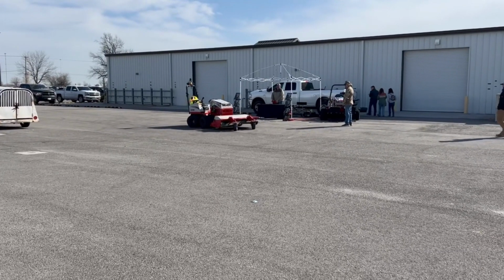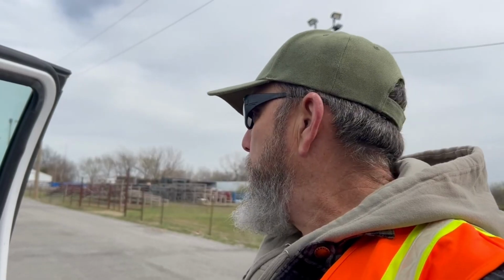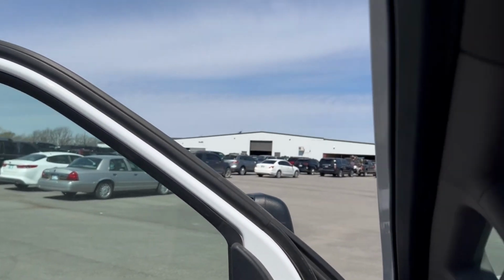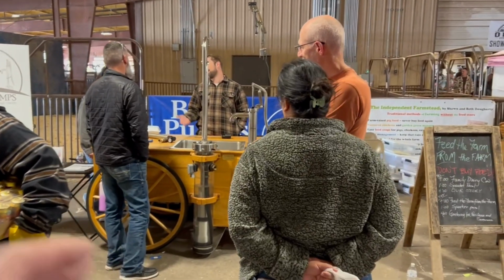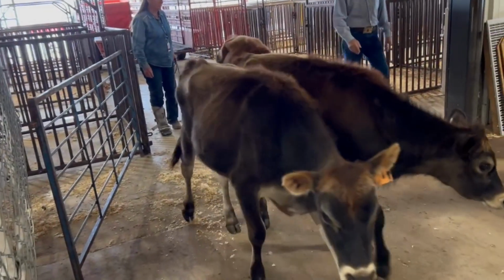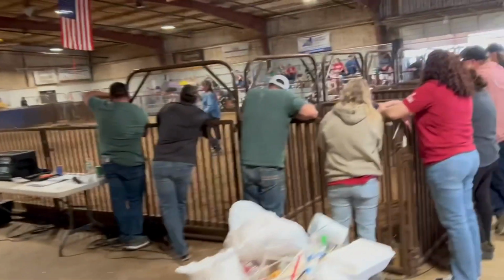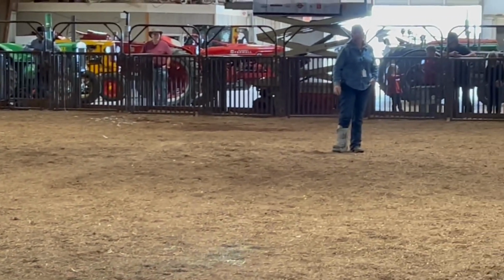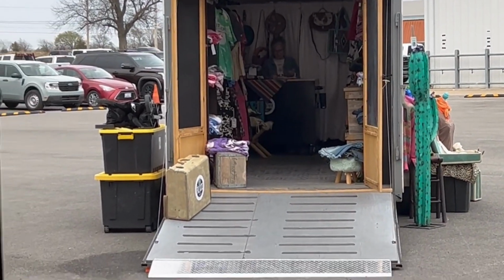Okie Homesteading Expo 2025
ABOUT THIS VIDEO: Another great weekend at the Okie Homsteading Expo, meeting new YouTube Channels, reuniting with friends and helping once again at the event. Good Times

Save our LinkTree to your phone and have all of our Social Media Platforms, Our Merchandise & Affiliate Links (All In One linked Area) We will be adding more to our LinkTree as we grow.

Grow Self-Reliance Through Gardening – (Seed Planting Calendar by Zip Code / Gardeners Library / Planting Guides & Planners)
Survival Garden Seeds –seed packets have been designed with survival preparedness in mind. Each packet has basic growing & seed-saving information on the back – no internet connection needed.

We’ve had our Large HR Freeze Dryer since 2-2021, we became part of several “Freeze Drying Communities” watched many YouTube Videos on (How To) everything, how to freeze dry “the do & don’ts and how to work and maintain the equipment. Since the time we’ve owned this freeze dryer, I have been able to store over 900lb of food. Safely and long term.

We use 2 different graphic design platforms for our Thumbnails, Merchandise and other items we can customize, Canva is one of those platforms.

We use 2 different graphic design platforms for our Thumbnails, Merchandise and other items we can customize, Kittl is one of those platforms.

Is my Go-To when it comes to a video editing tool, very easy to learn and all the features of: AI-powered tools, Filters, Transitions, Motion Graphics Text Animations & Chroma Key to remove the backgrounds, provides a great experience when it comes to editing videos.

Epidemic Sound: With our annual subscription, we have a huge amount of music to choose from, Country, Rock, Disco, Bluegrass and many sound tracts like, doors creaking open, animals you name it, Epidemic Sounds pretty much has it.

Address: NOT AVAILABLE

I am not paid by any companies to review or sell products, all views are my own. However, as an Survival Garden Seed, Amazon and any other Associate we are associated with, we only earn from qualifying purchases.